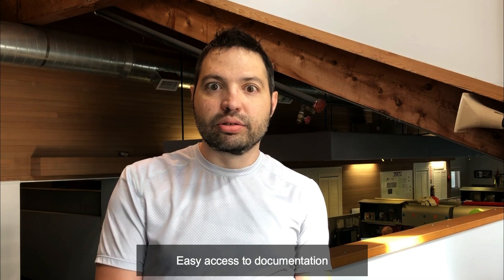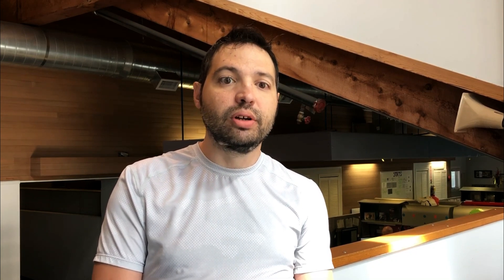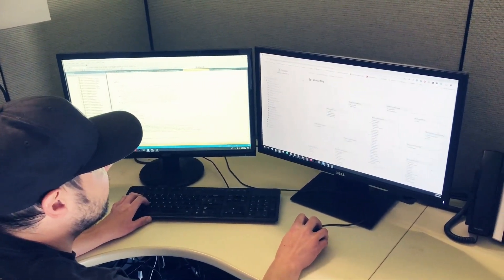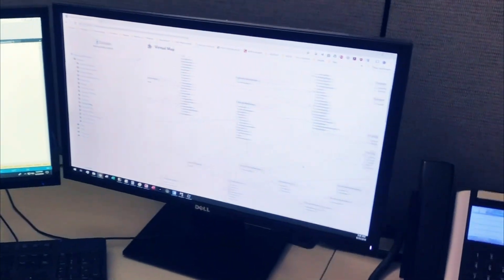Dataedo Case Study: Documenting databases at Redbook Solutions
Jay Michael Heidbreder was a data engineer at RedBook Solutions. He explains how Dataedo helped him document their databases and make their work easier and fun.